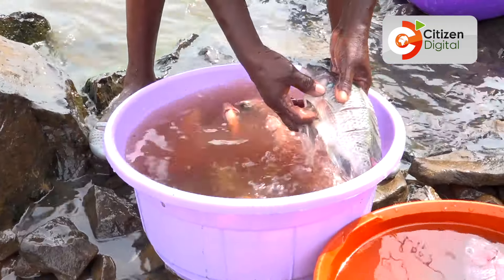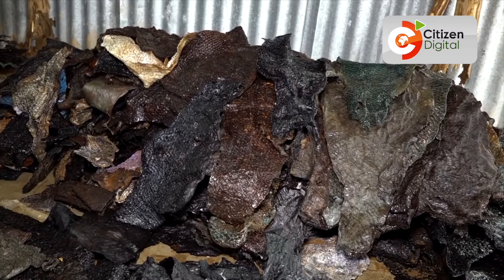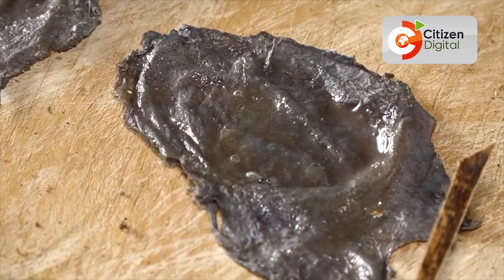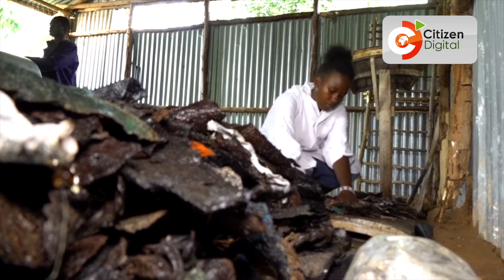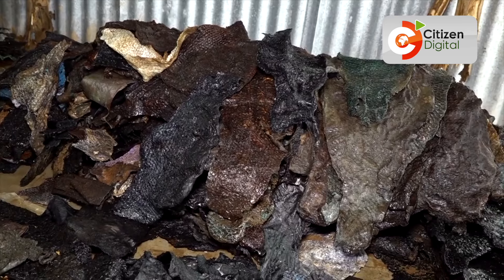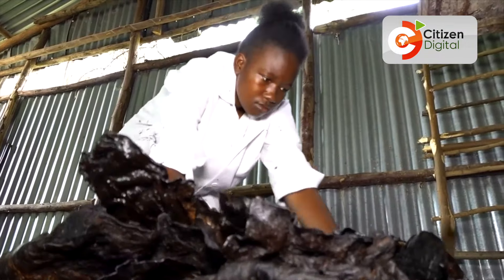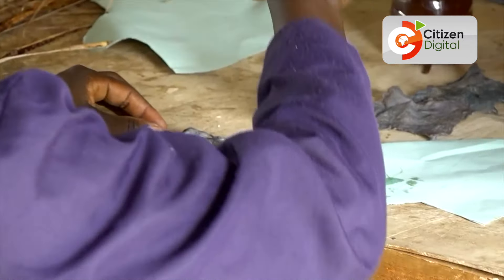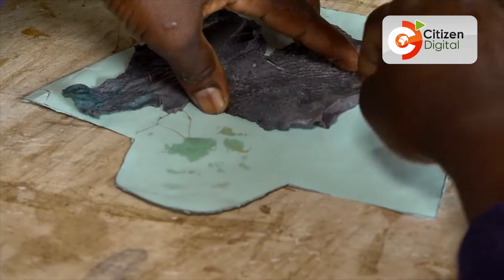How Kisumu innovator is making shoes and leather jackets from fish skin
For a long time, fish filleting firms along Lake Victoria, especially in Kisumu county, dumped the waste from fish in the area, leading to environmental pollution and degradation.

Coupled with the stench from the waste, the area along the lake was a nightmare for residents.

One of the residents is Newton Owino, a leather chemist who spent day and night plotting a solution for the fish waste. Leveraging his knowledge on leather chemistry, and with consistent research, Owino came up with the idea of turning the fish waste into meaningful and useful products.

He established a firm where he could collect the waste and turn the fish skin into leather, which he then used to make products such as shoes, jackets, belts and even book covers.

"The main idea was actually to sustainably manage this waste and also to generate income. We didn't just look at it as waste," Owino says.

The process of converting the waste is straightforward. After collecting the waste, Owino pretreats the skin to convert it into a belt and then into leather. He uses natural substances such as papain from papaya fruit.

Owino also dyes the leather to give it an appealing look for his clients.

"Mostly we export our fish leather products to other parts of the world but we have also started penetrating the local market. I would say our fish skin leather is more of exotic, something new amongst us. So it will take some time for it to be adopted fully here," he adds.

Through this initiative, Owino has not managed to clean up the environment around the Lake Victoria area, but also created employment opportunities for the youth and women in Kisumu.

"I want to urge the youth to look around them and see value in things around them. The leather business is very lucrative, but people think it is only for the less fortunate in society. If we tap into this fully, it is something one can do until they lose their eyesight," Owino says.